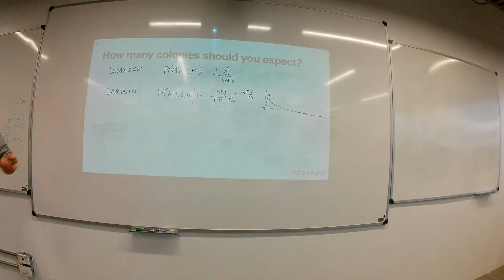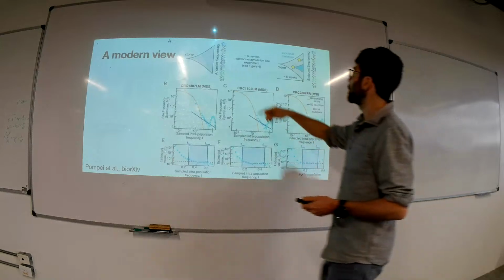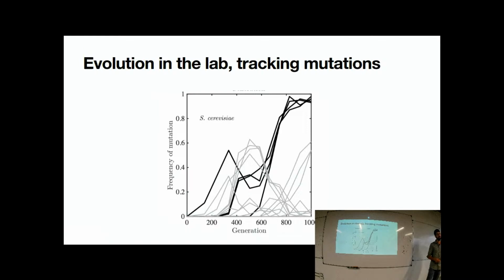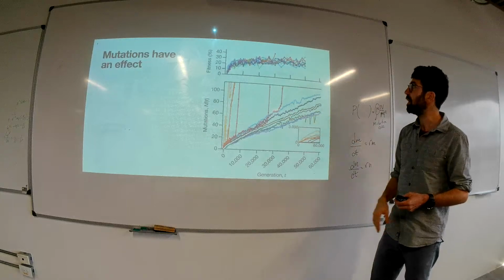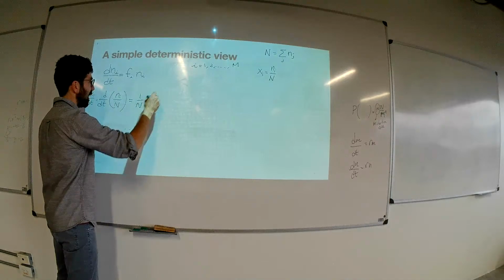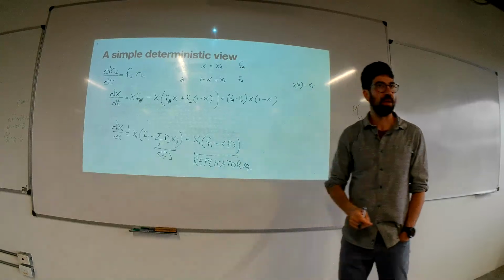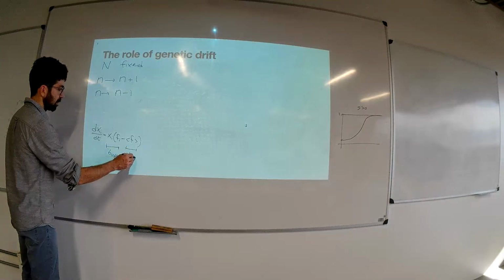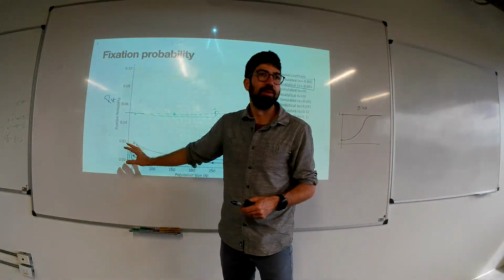Ecology and Evolution - Part 4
Lecturer: Jacopo Grilli, International Centre for Theoretical Physics (ICTP), Italy

How do populations grow, compete, and evolve? This module introduces quantitative models that describe ecological interactions and evolutionary change. Participants will explore how simple mathematical models can describe complex biological systems, including the classic Luria–Delbrück experiment that revealed the role of randomness in evolution.